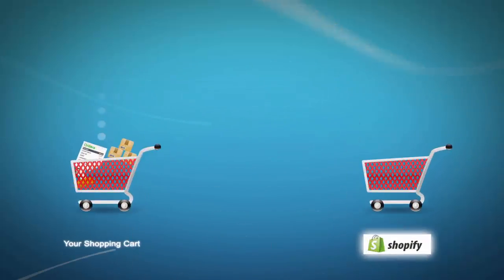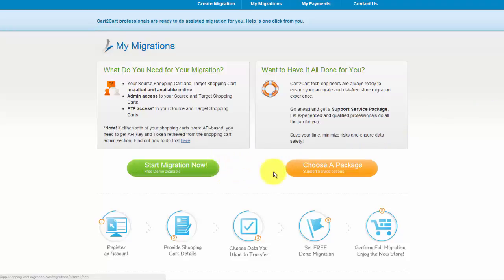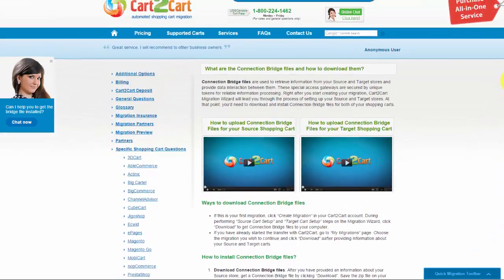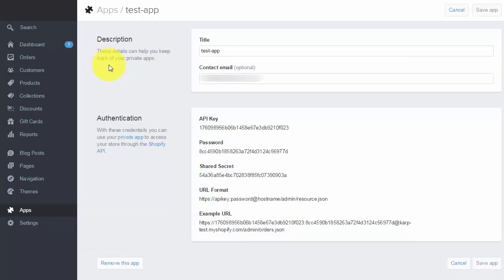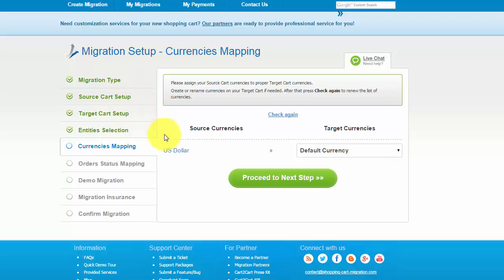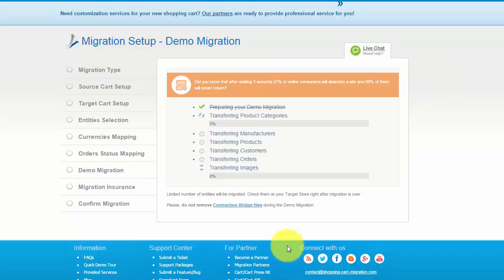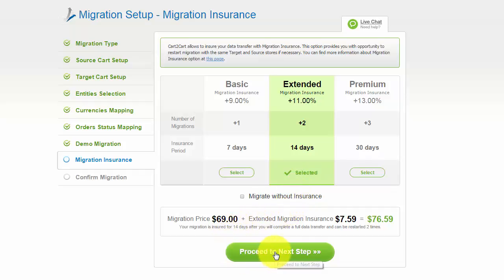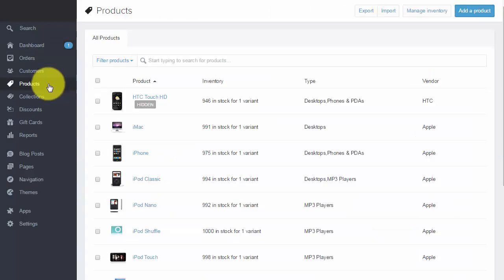How to Migrate to Shopify with Cart2Cart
In this video, we’ll provide an in-depth explanation on how to migrate your online store to Shopify with minimum time and resources spent.

IMPORTANT NOTE: In June 2019 our Wizard interface was profoundly redesigned. Therefore, now it looks a bit different and is much more user-friendly.

Also, we recommend you to read the DIY guide with detailed explanations on how to transfer your e-records to Shopify